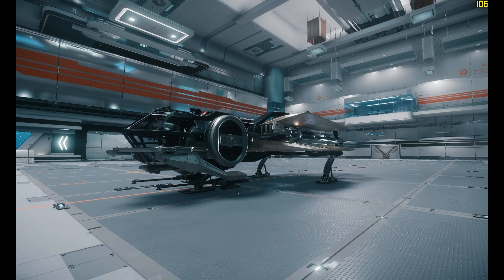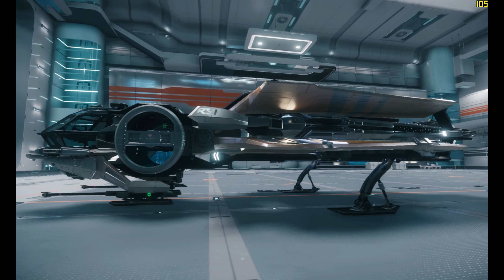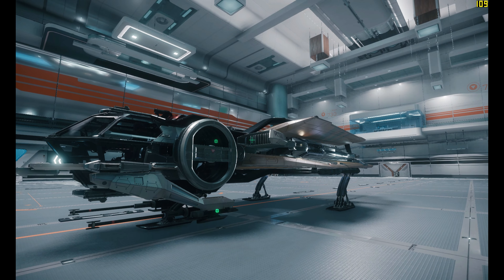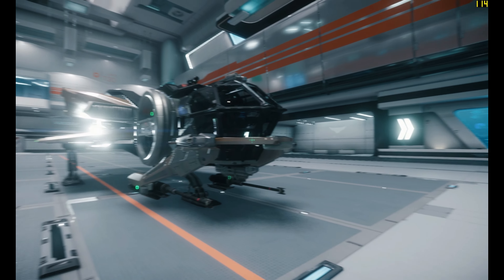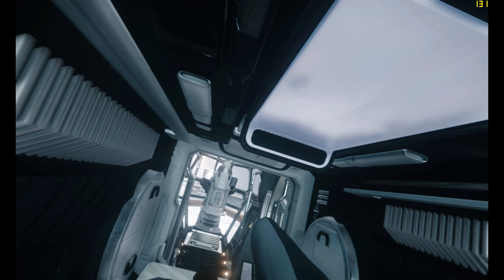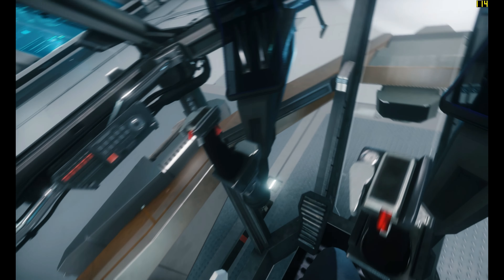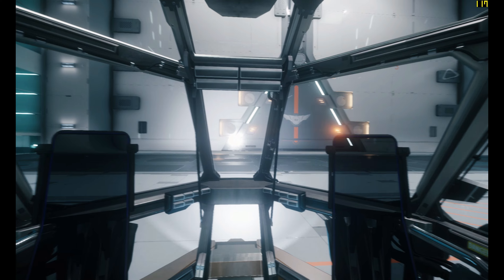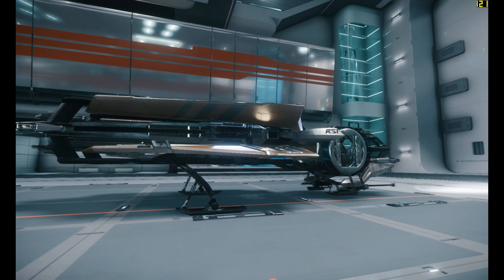Star Citizen Aurora CL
The last of the Auroras, it is the Aurora CL!

Use this code to get 5,000 credits in Star Citizen when you purchase the game: STAR-P5JD-VYZ2

My Computer:
MB: MSI Z170 Gaming M5 Motherboard
CPU: Intel i7 6700K 4.2GHz 8MB
RAM: 16GB Corsair Dominator DDR4 3000MHz
GPU: Asus GeForce GTX1080 FE
HD1: Intel 540 Series 240GB SSD
HD2: Seagate 1TB Barracuda 7200RPM 64MB
Heatsink: CoolerMaster Hyper 212 EVO CPU Cooler 2011
PS: EVGA 500W 80+ PSU
OS: Windows 10
Hotas: Saitek X52 Pro